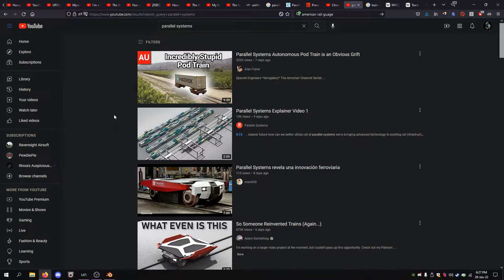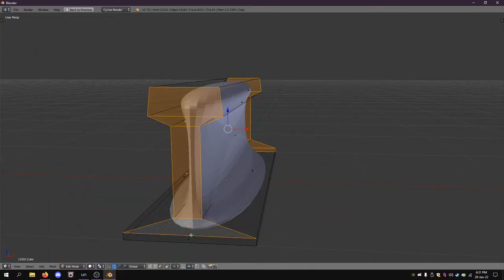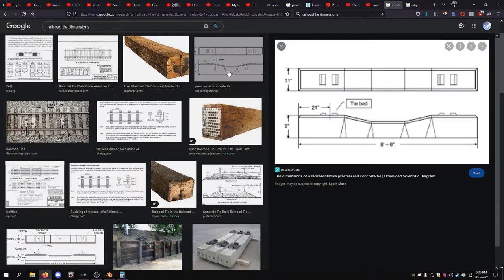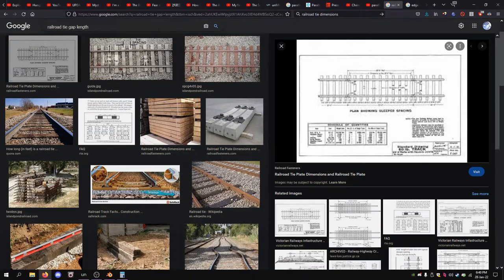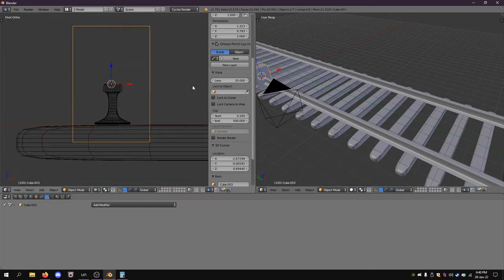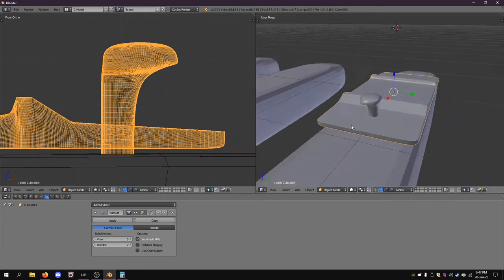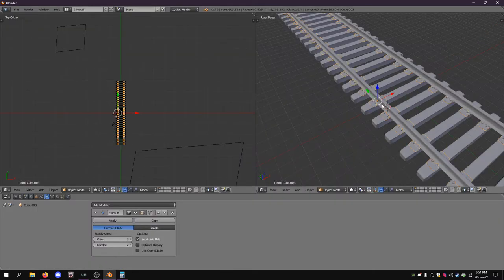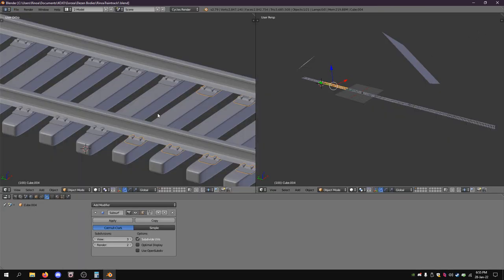Blender Speedrun 01: Quick 3D Railroad / Train Tracks in blender (FREE DOWNLOAD!)